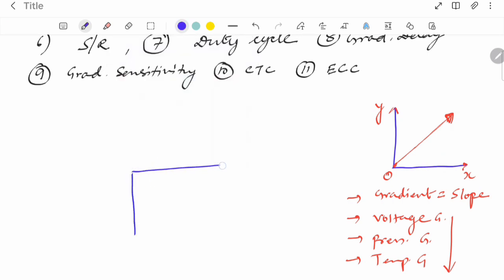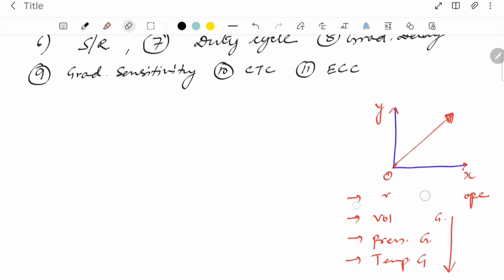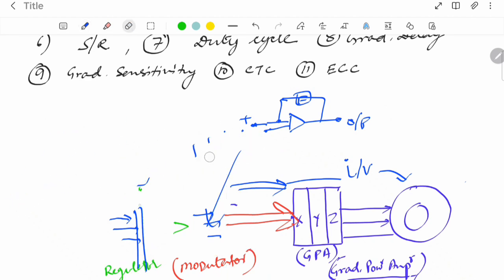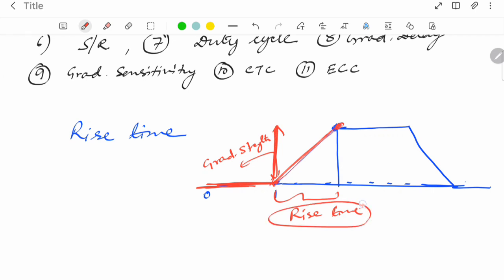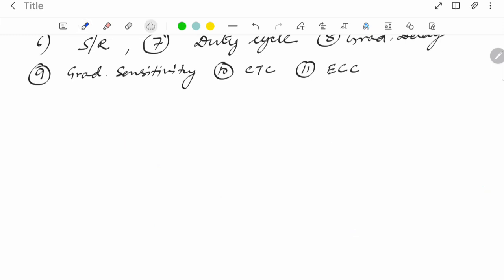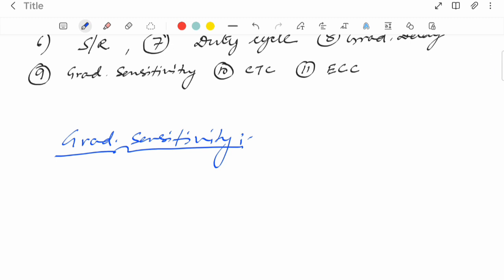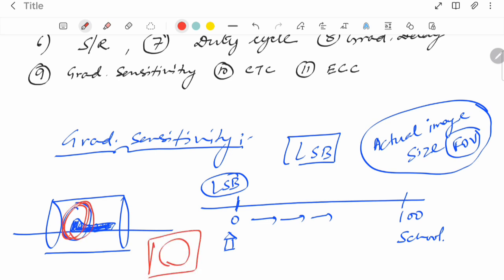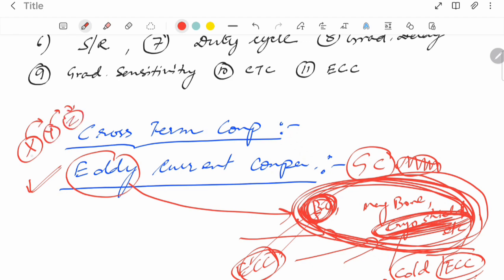MRI Gradient Parameters, Duty cycle, Gradient delay, Gradient rise time, Slew rate, ECC, CTC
MRI Basics
MRI Basic Functioning
MRI In Simple Language
Learn MRI
MRI Physics
mri overview
mri working principle

# MRI Basics| MRI Gradients| Mri Gradie...
MRI grad Mag Field Grad Coil

MRI Basics| 4K Coldhead MRI Magnet Te...
4K  Cold Head Basic Functioning (Cryocoolers in MRI)

# MRI Basics| 10K COLDHEAD IN MRI MAGNE...
10 K Cold Head Functioning

MRI basics| T1 and T2 | MRI Working| ...
T1 vs T2 Relaxation of Hydrogen atom

mri basics radiology
mri gradient kaise kaam karta hai
Gradients
mri basics
mri basic physics
mri machine kaise hoti hai
mri working
mri working principle
magnetic resonance machine working
gradient in mri
why gradients are used in mri
use of gradients in mri
Introducing mri
mri gradients
mri gradients explained
Albert Einstein College of Medicine
about mri
mri
mri working
RF Excitation and relaxation in MRI
RF in MRI
RF waves in MRI
Radiofrequency waves in mri
how rf works in mri
RF Coils
How Does an MRI works
RF wave used in Mri
mri RF
Magnetic Resonance Imaging basic
about mri
mri
mri working
RF Wave ka kya use hai
RF kaise kaam karta hai
RF

Slew rate in mri
gradient Delay in mri
Gradient Rise Time
ecc
ctc
eddy current compensation
cross term compensation
Gradient sensivity
Different Gradient parameters in mri